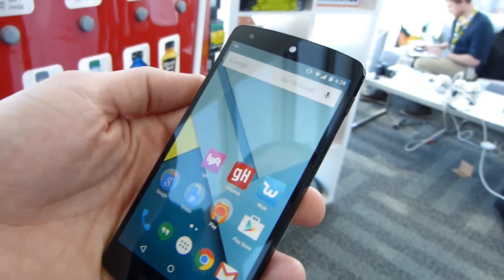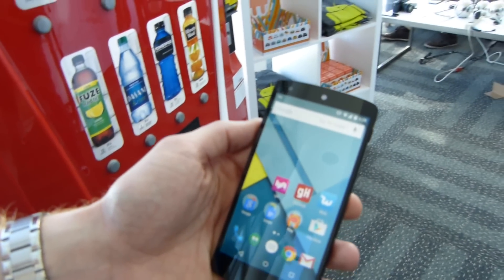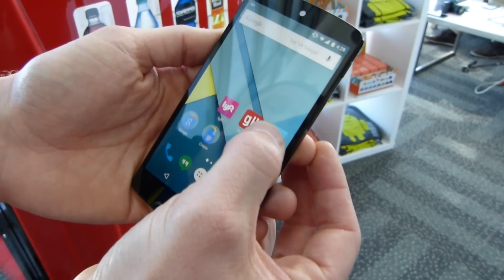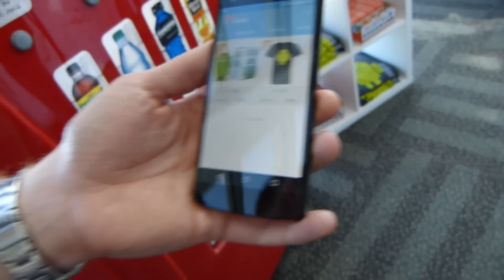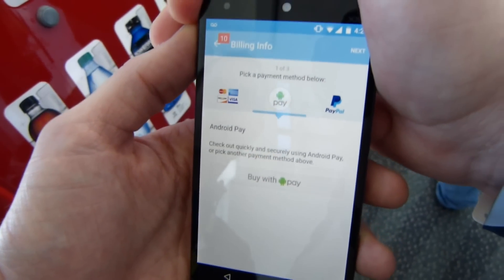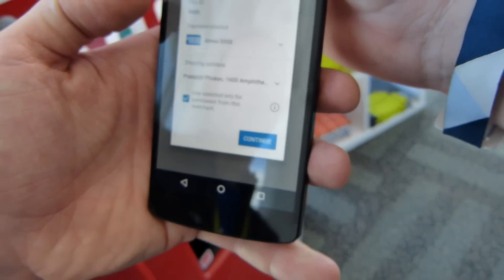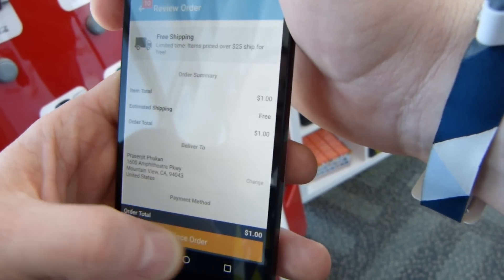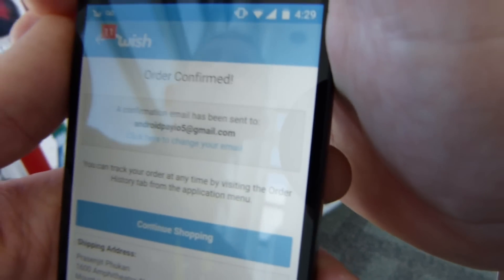Android Pay in-app purchases in action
Live from Google I/O Phone Arena brings you a demo of Android Pay from an in-app purchases standpoint.